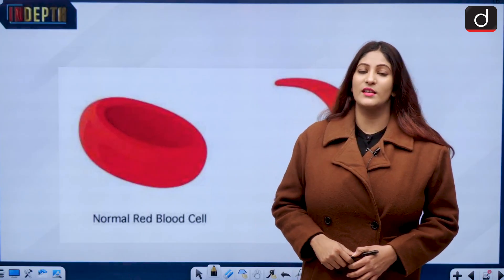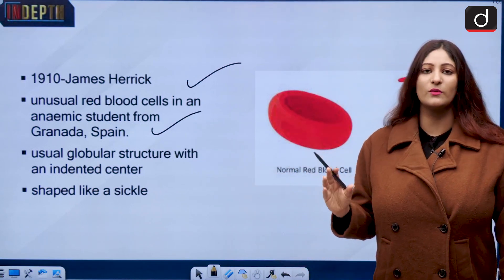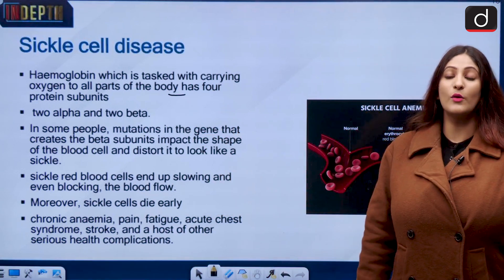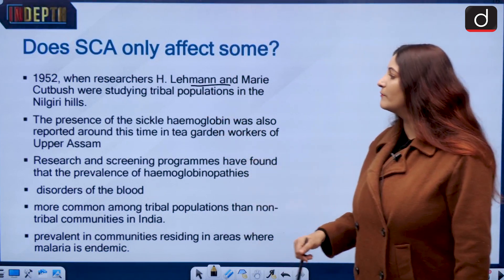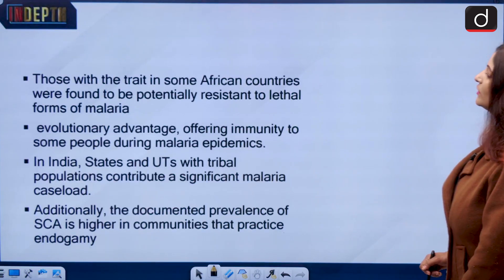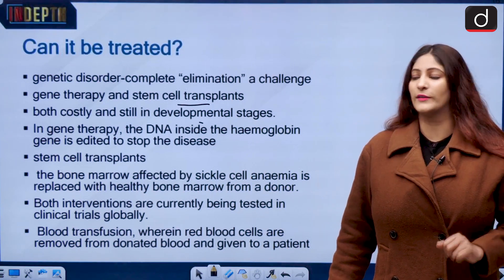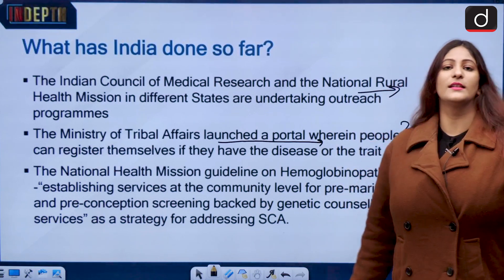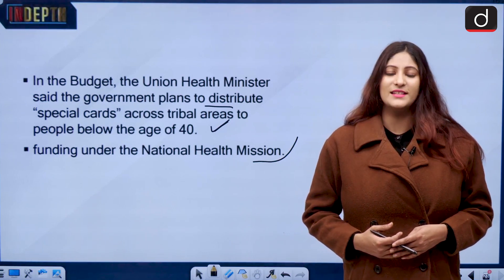What is Sickle Cell Anemia? - In Depth | Drishti IAS English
Sickle cell anaemia (SCA), a genetic blood disorder, found mention in the Budget this year. Finance Minister Nirmala Sitharaman said that the government will work in “mission mode” to eliminate the condition by 2047. India is the second-worst affected country in terms of predicted births with SCA — i.e. chances of being born with the condition